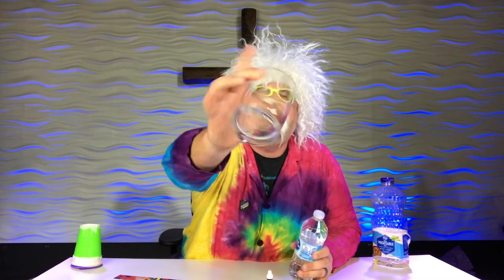Kids Lab with Dr Leaderhosen - Day #4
Join Dr. Leaderhosen for yet another fun lab activity looking at soluble and insoluble liquids.  Also, he finally turns a corner with his relationship with gerbils.